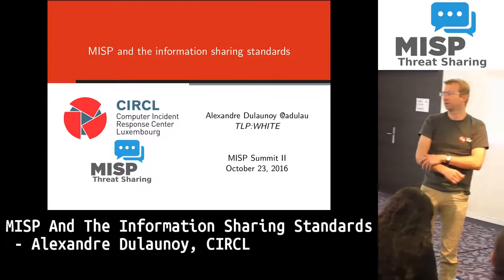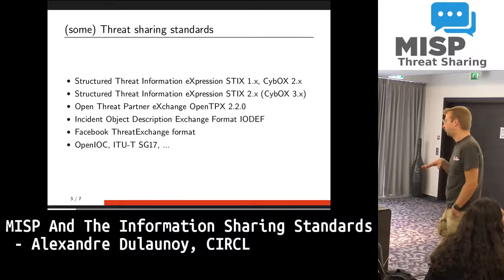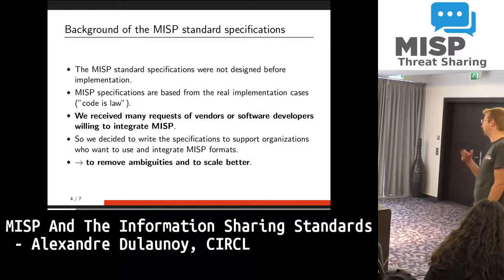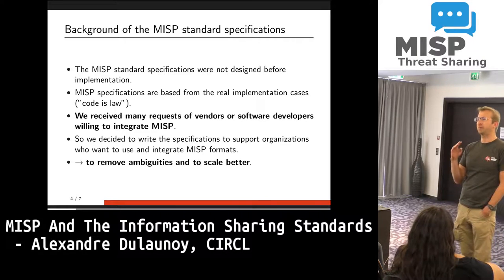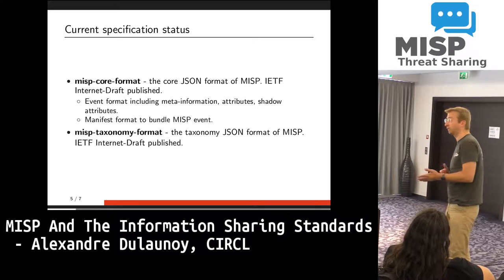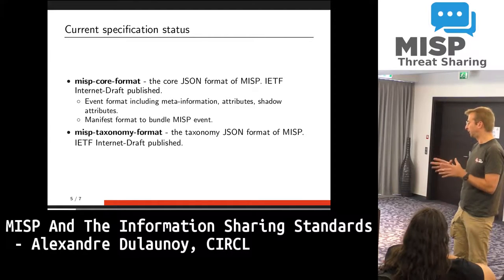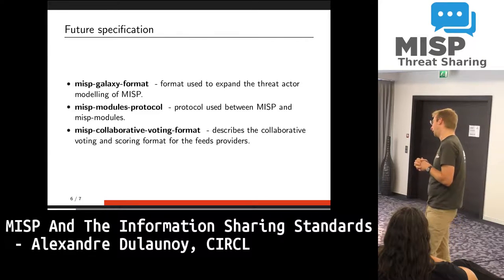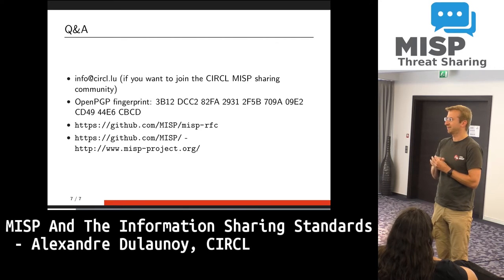MISP Summit 2016: MISP And The Information Sharing Standards by Alexandre Dulaunoy, CIRCL